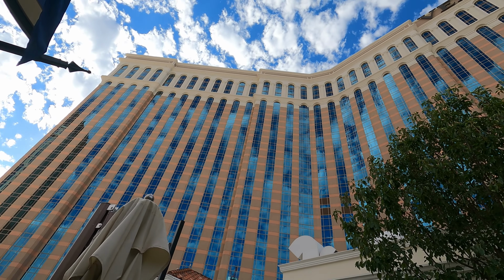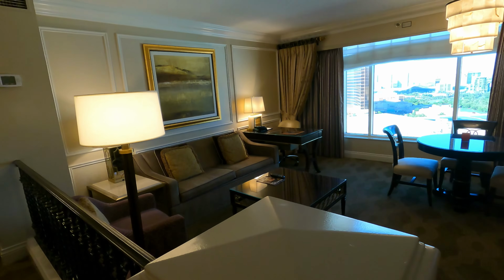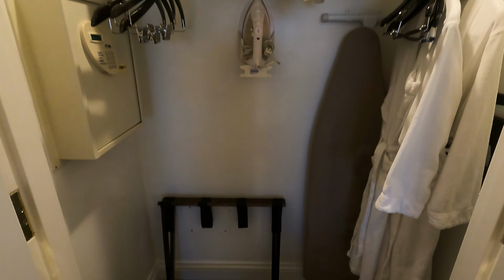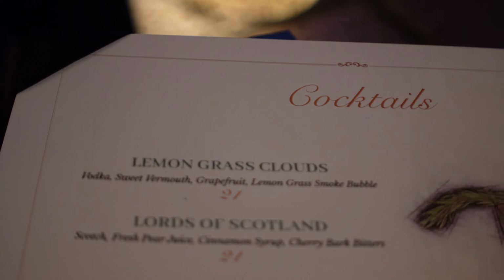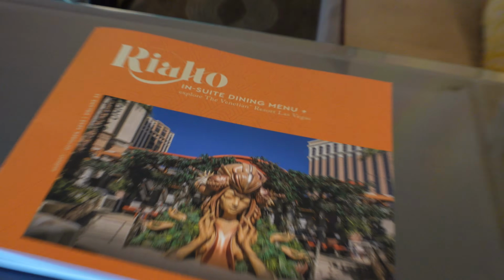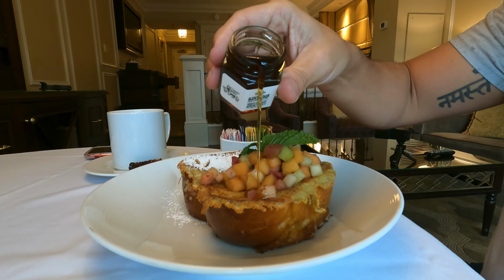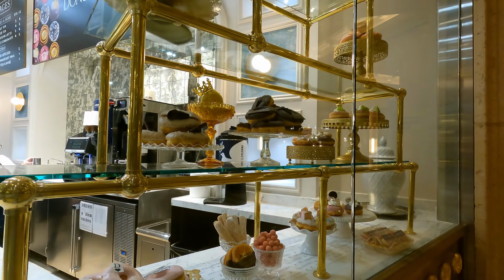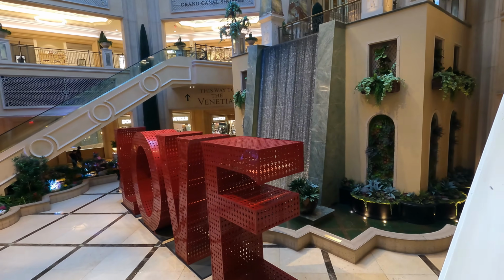Staying at THE VENETIAN LAS VEGAS: What You NEED to Know!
I stayed at The Venetian Resort in Las Vegas, and I'm sharing my entire experience in this video. You'll get my honest review of the guestroom, restaurants, service, entertainment, attractions, and casino floor.